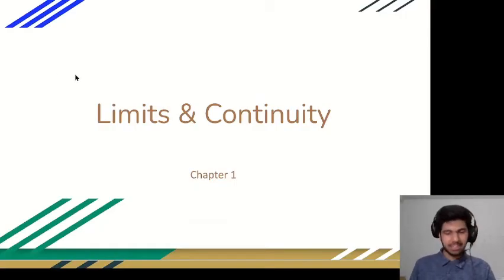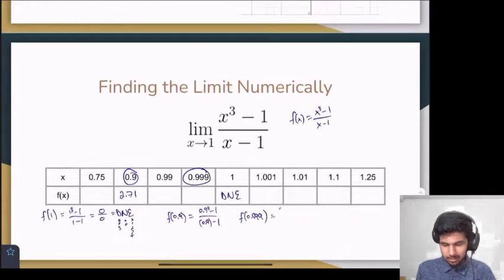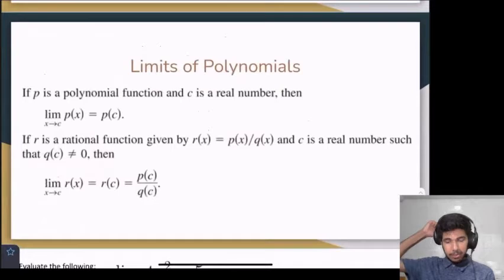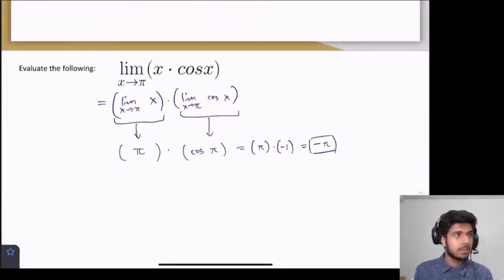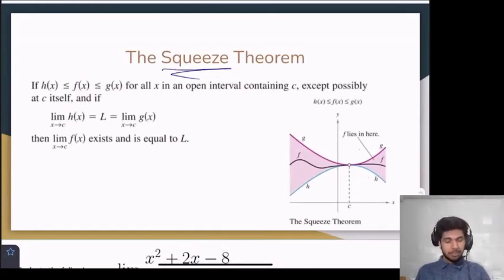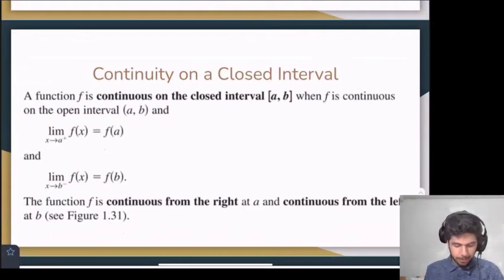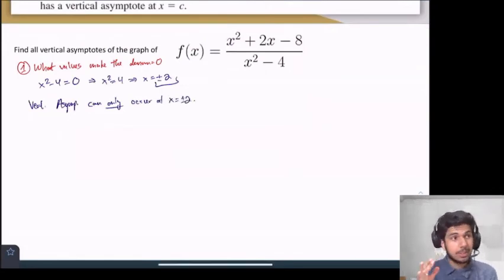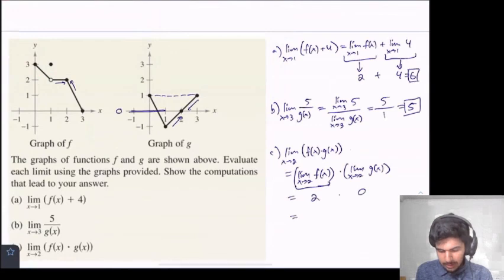Calculus - Limits & Continuity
In this lesson, we learn about limits and discontinuity in Calculus. We learn many approaches to solving limit problems, and we review important definitions and theorems.

Apologies for the technical issues!

to watch our lessons live and ask your questions in real time!